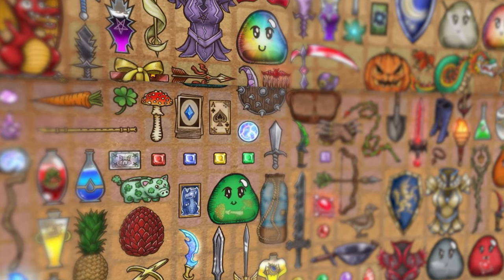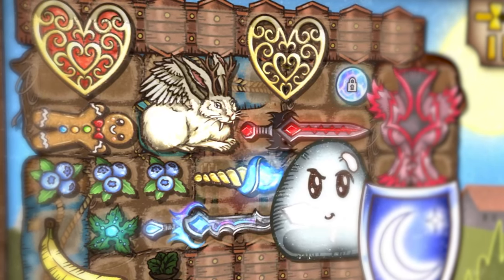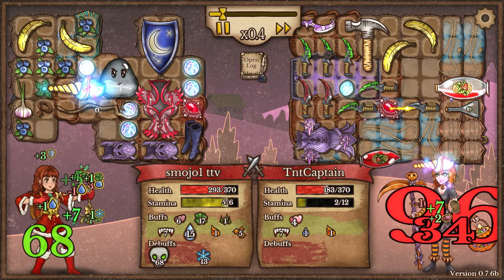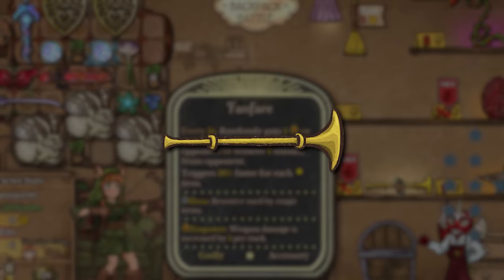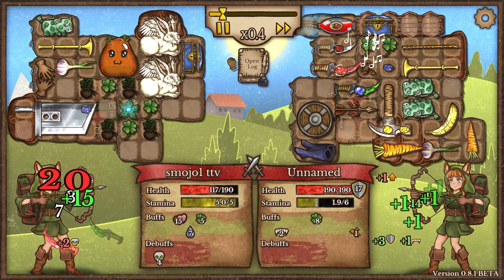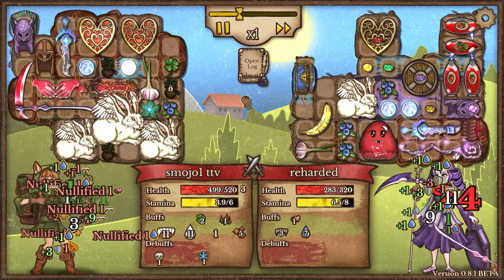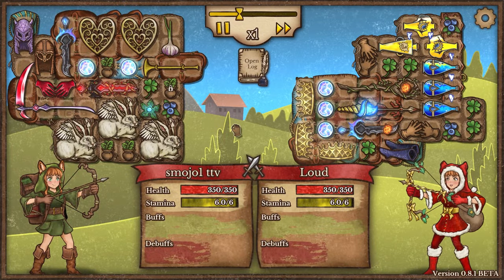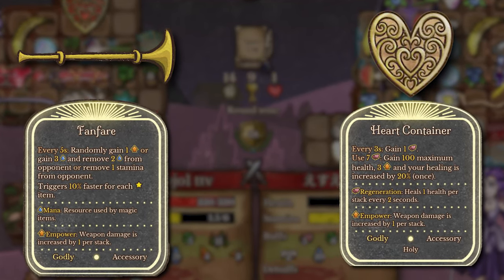NEW Item Is ... " Decent?" ... heres why!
NEW  Item Is ... " Solid" ... heres why! | Backpack battles